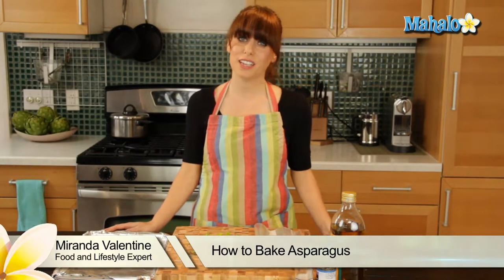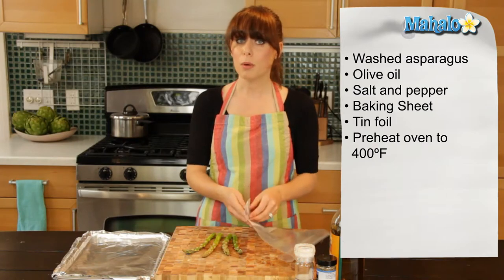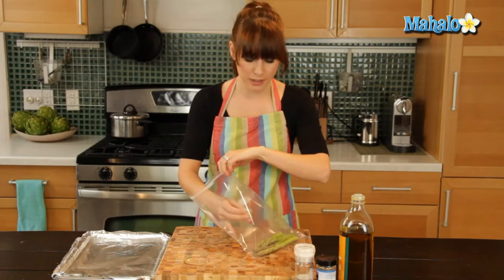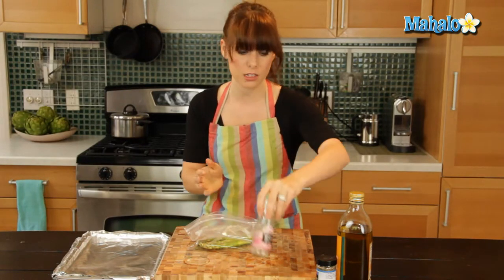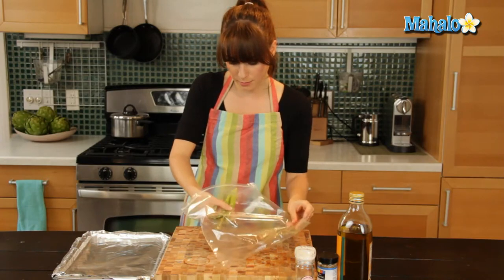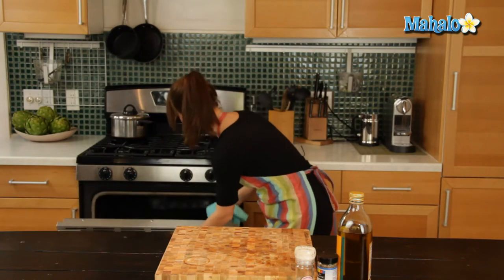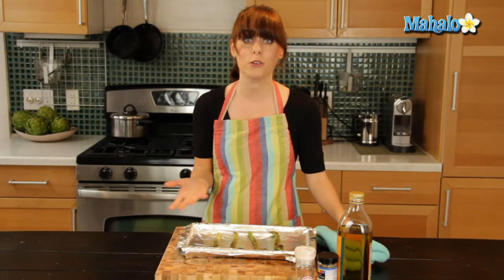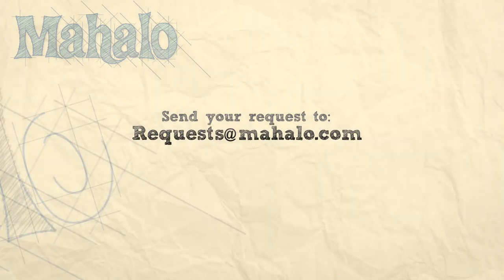How to Bake Asparagus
Miranda Valentine, founder/editor of the popular lifestyle blog, Everything Sounds Better in French, , shows us a simple method of baking asparagus!